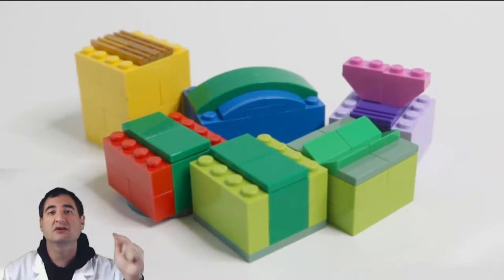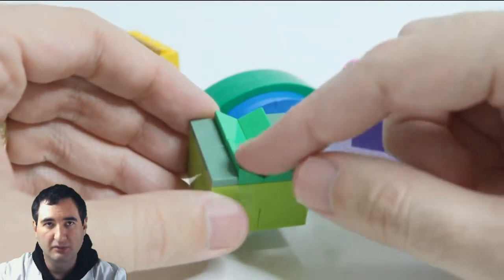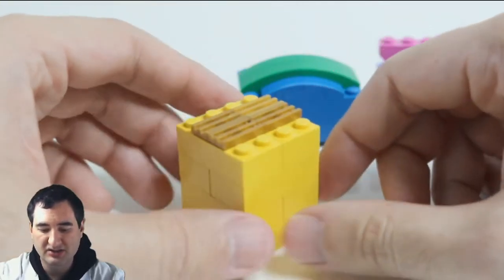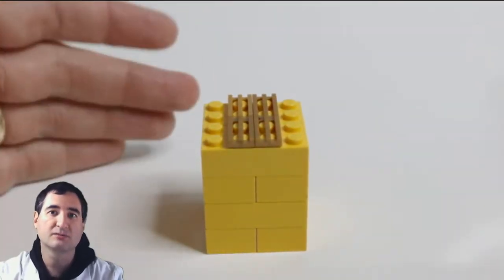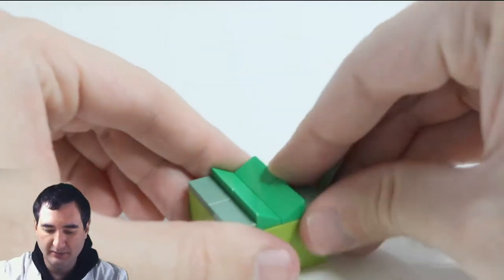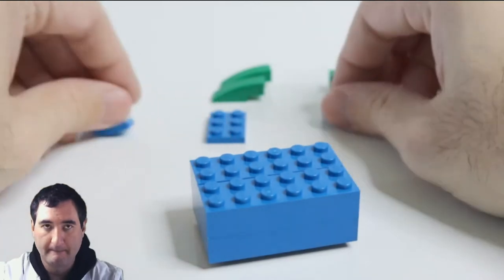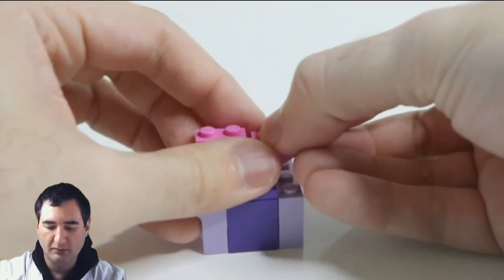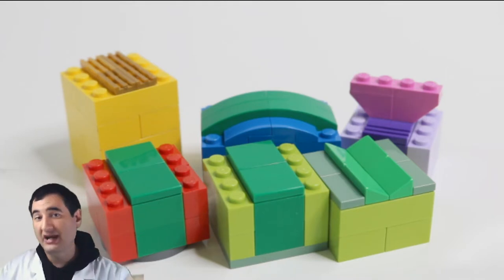Lego GIFTS and gift wrapped LEGO MOC.